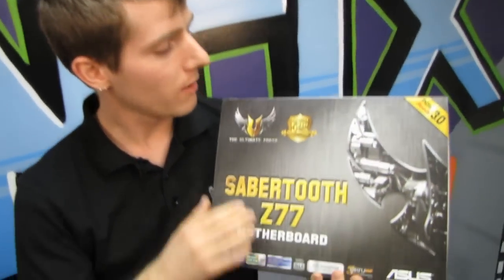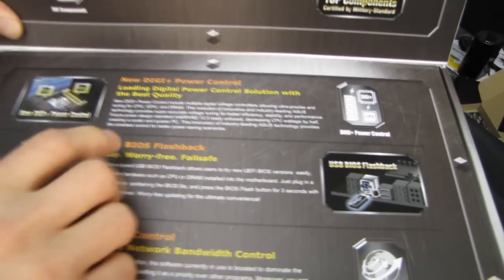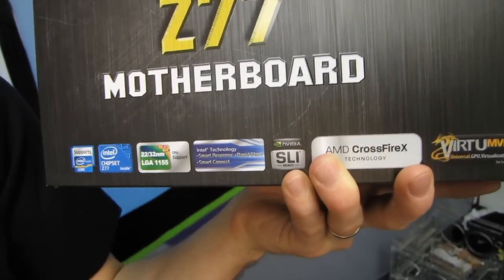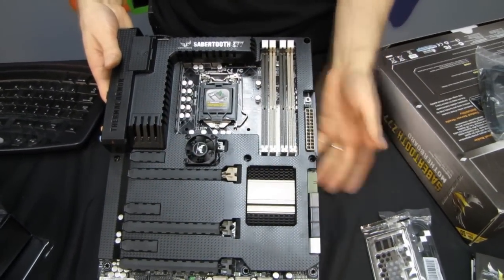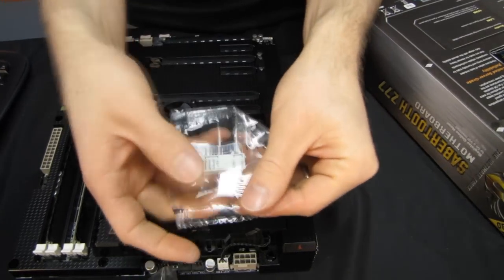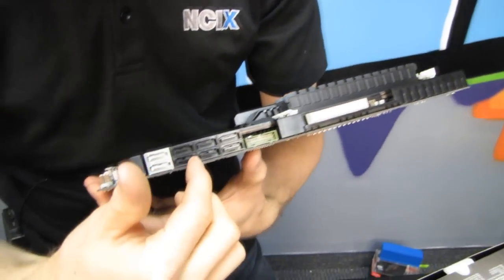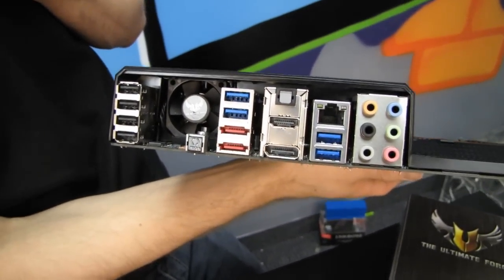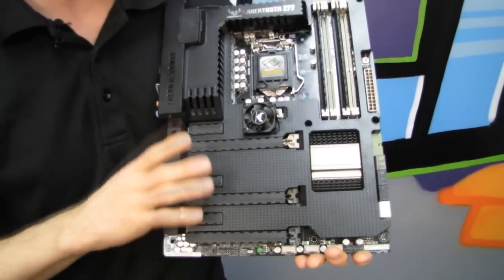ASUS Sabertooth Z77 Ivy Bridge Gaming Motherboard Unboxing & First Look Linus Tech Tips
With its TUF features like Thermal Armor and FIVE YEAR warranty, the Sabertooth is going to really turn heads. If you're a gamer who doesn't have the money to shell out for the premium Republic of Gamers series board, this one should be on your short list.